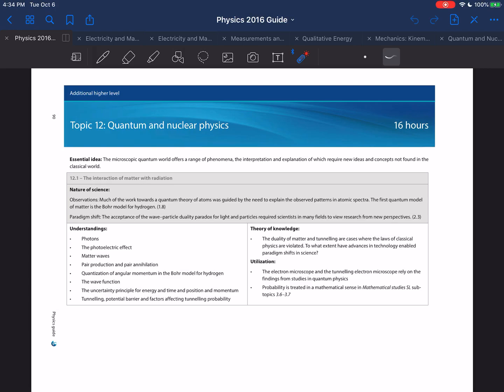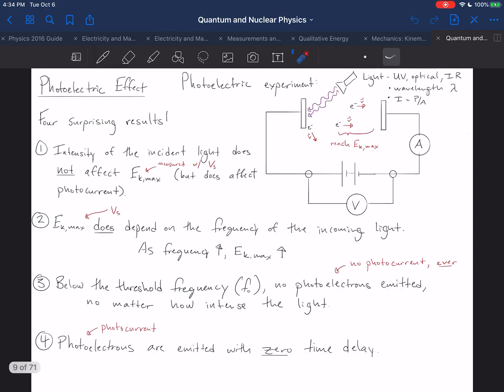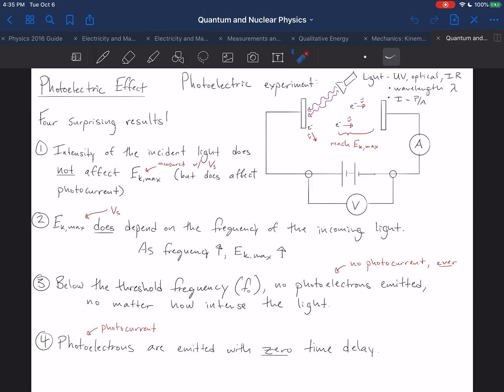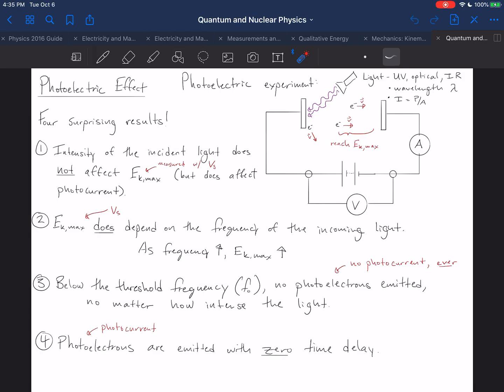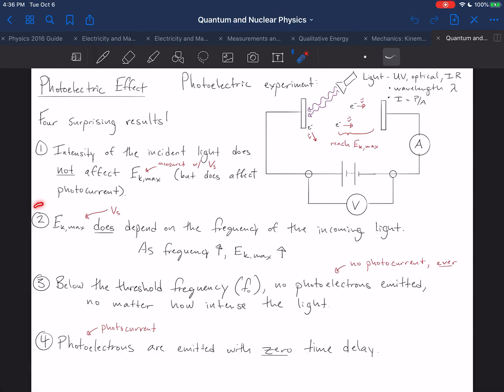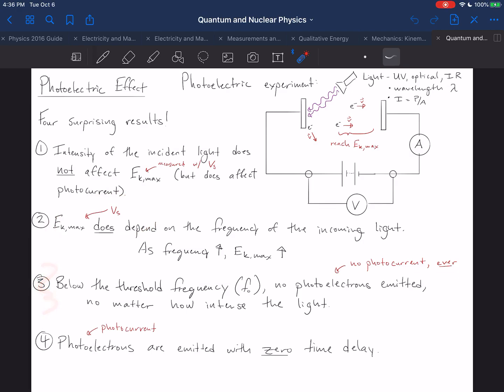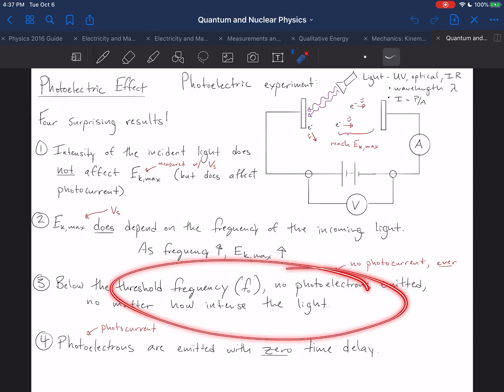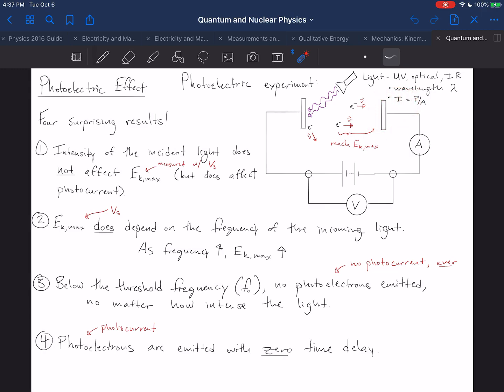Topic 12.1.5 - The Photoelectric Effect Experiment Part III